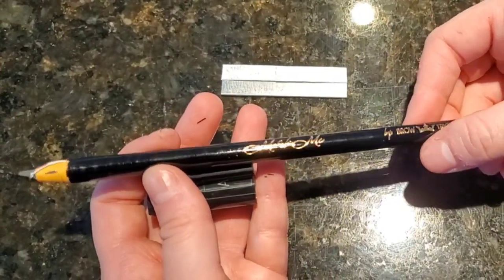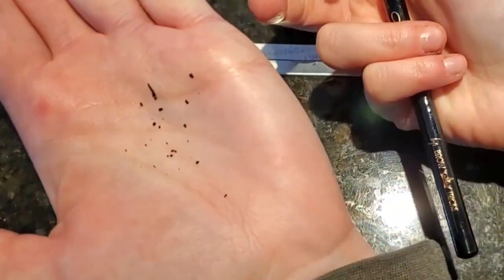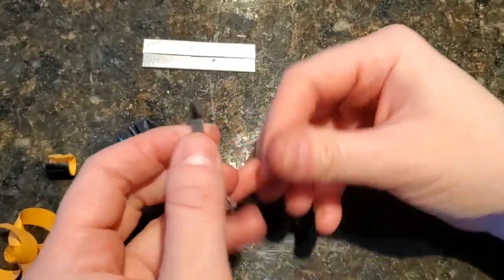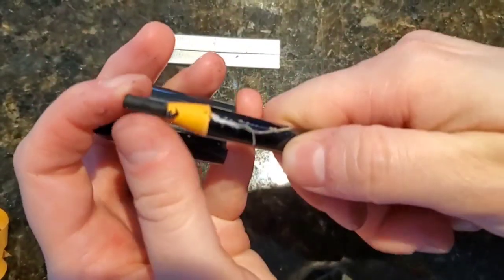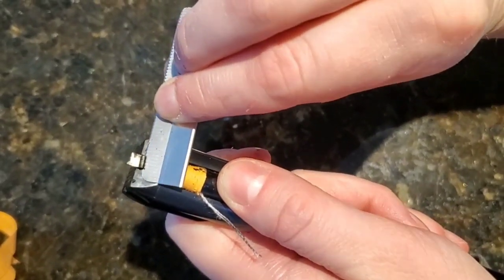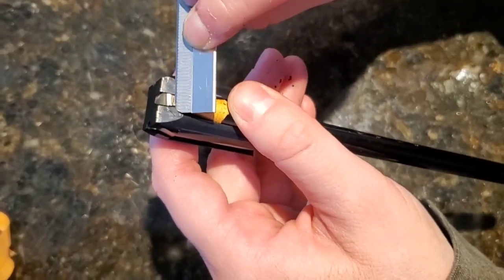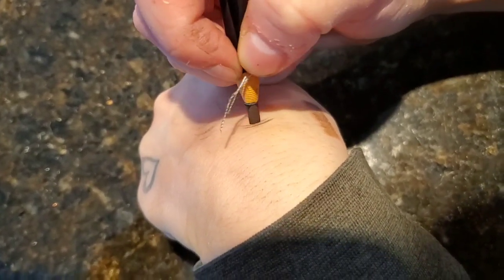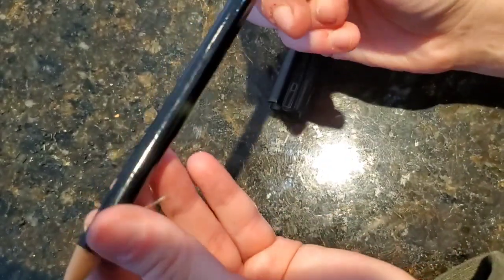How to use MarkME with the China Marker Sharpener